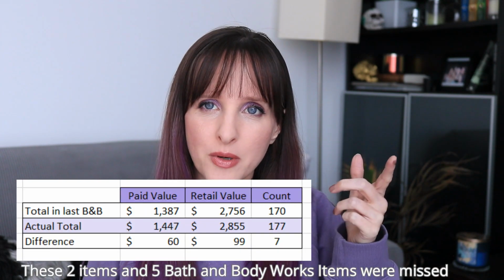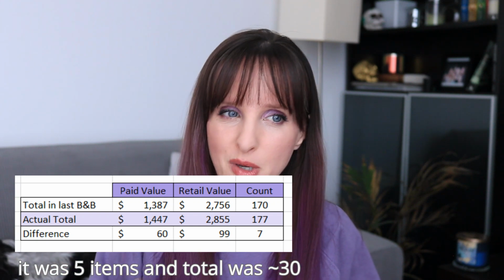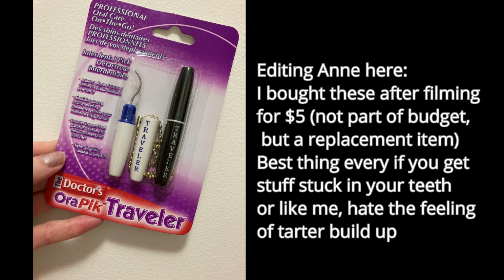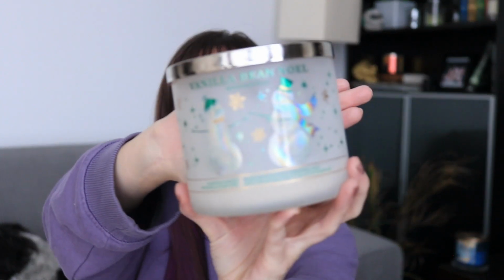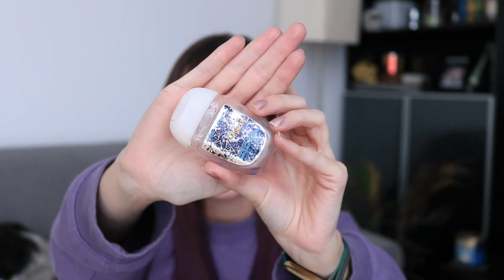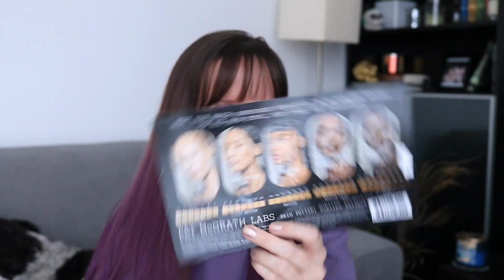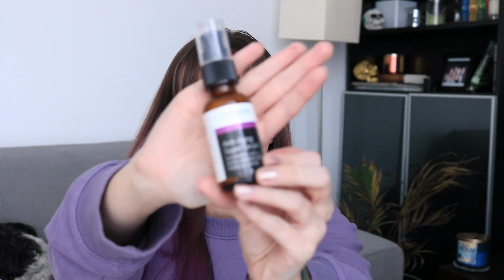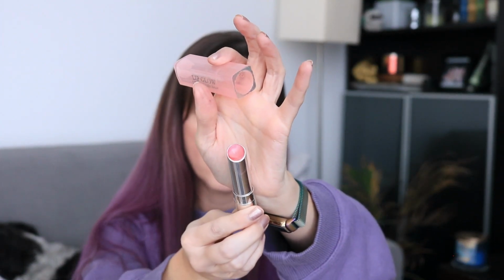January 2023 Buys (Haul) & Byes (Empties)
This year's buys and byes series is going to start off a little different as I'm currently on a no buy. Also, yes, I pointed out some missing items from last year and I mentioned a $5 item I just bought, but I'm trying to be transparent and accountable on my spending right now, so every little thing is a part of it!

⏱️Timestamps⏱️
00:00 Introduction
00:45 January Buys
08:52 January Byes
21:00 Summary

Makeup worn in video:
Eyeshadow: Miss Fame Under My Skin Palette and custom Pan That Palette
Lips: Becca Endless Summer Glow Glow Gloss in Malibu Soleil
Primer: Becca Backlight Priming Filter
Foundation:Moonshot Micro Glassyfit Cushion in No 201
Concealer: Merit The Minimalist Perfecting Complexion Stick in Dune
Powder: Fenty Beauty Pro Filt'r Soft Matte Powder Foundation in 170
Bronzer: Buxom Staycation Vibes Primer-Infused Bronzer in Rooftop Tan
Blush: Folly Fire Bronzing Blush in Guilty
Highlighter: Pretty Vulgar Glimmers of BS Highlighter in Shimmering Swan
Eyeliner: Pixi Endless Silky Eye Pen in Jeweled Pewter
Mascara: Essence The false lashes mascara extreme volume & curl & Lash Princess Waterproof